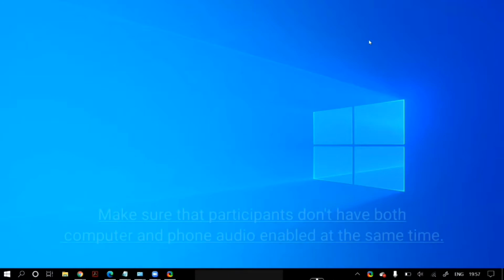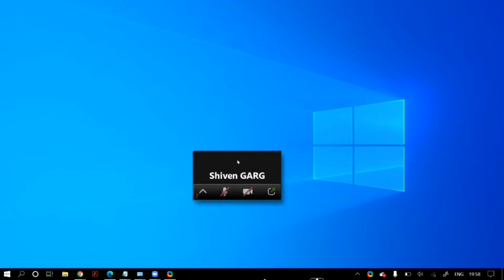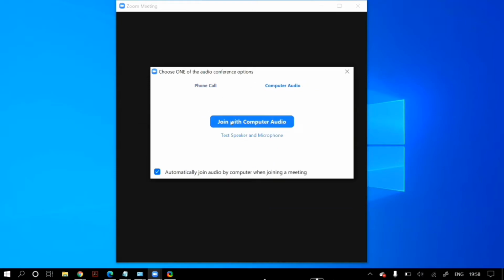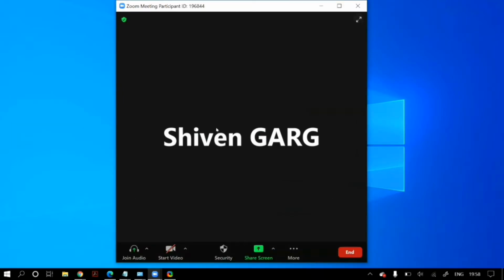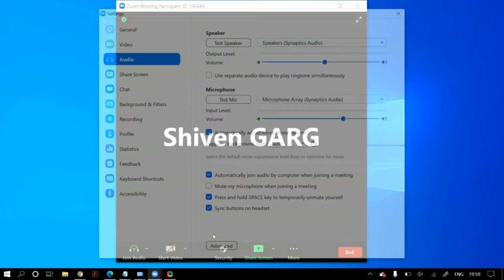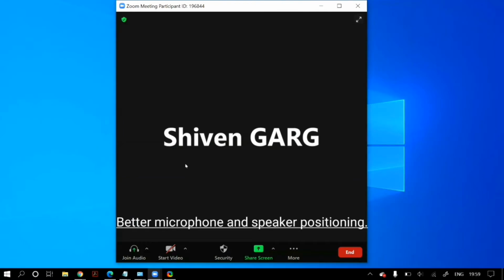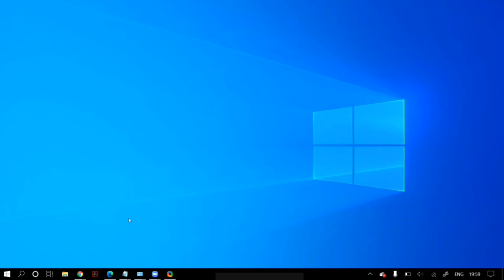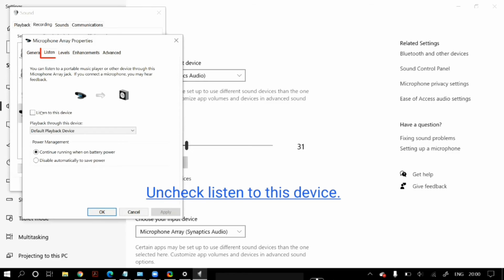How To Fix Echo/Feedback in Zoom Meetings on Windows 10/Android/IOS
UPDATE: If you have any computer/software-related problems, please feel free to submit your problem on our new and we will make a solution video for you to resolve it! If you have any computer/software-related problems, please feel free to contact us by visiting our and comment down below on our videos about your problem, and we will make a video for you to resolve it!

The 7 solutions to fix this problem:
1. make sure that participants don't have both computer and phone audio enabled.
2. make sure that participants are not in the same room close to each other
3. lower speaker and microphone levels in zoom settings.
4. better microphone and speaker positioning
5. uncheck listen to this device
6. Try a USB headset/headphones
7. Make meeting attendees mute themselves when they're not speaking.

Hello Youtube! In this video, we will show you how to fix your echo/distortion/feedback problem in zoom meeting on Windows 10, android, and IOS devices. This video will provide you with quick and easy solutions to solve this problem. In general, the feedback loop starts because unwanted sounds get caught by the participants' microphones, and then the process continues creating the hell-ish sound we all hate. This should work on all windows: XP, Vista, 7, 8, 8.1, and obviously Windows 10. These are the quickest and simplest ways to solve this problem.

If this did not work, try restarting your pc or laptop, or smartphone and reinstalling zoom. Also, keep in mind that these are ALL the software side solutions to this problem. If they don't work, then it may be because of faulty hardware. We hope that this video helps you out.